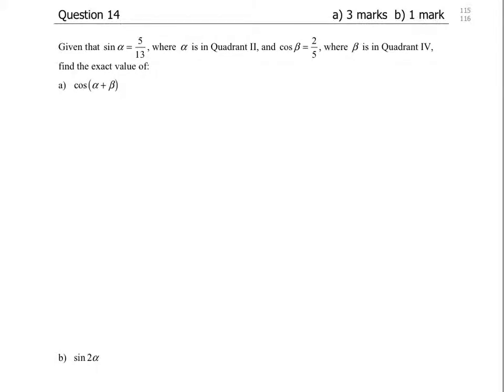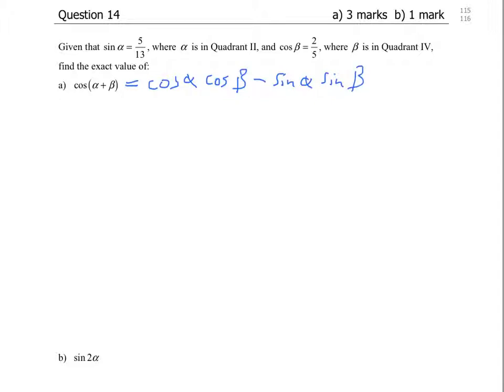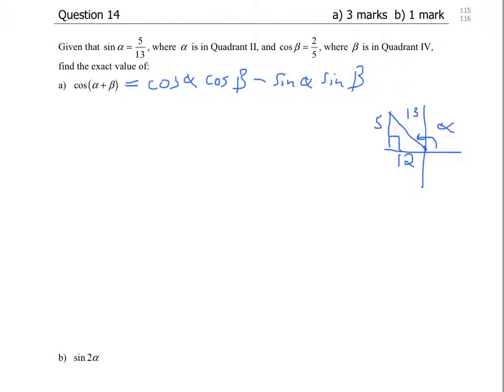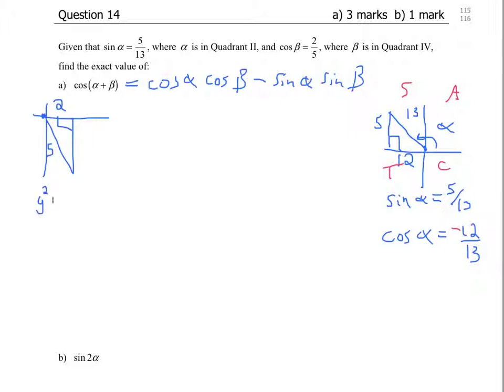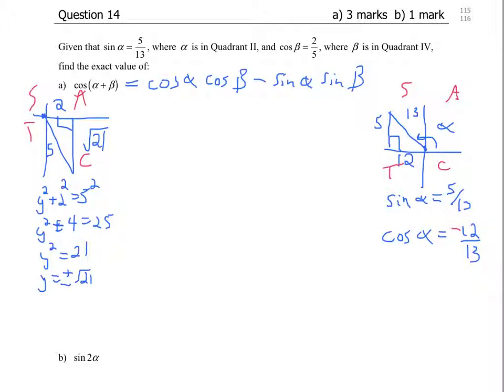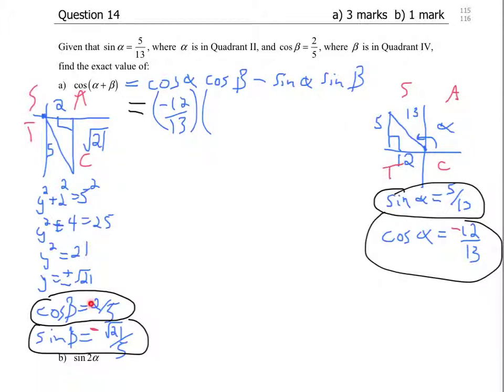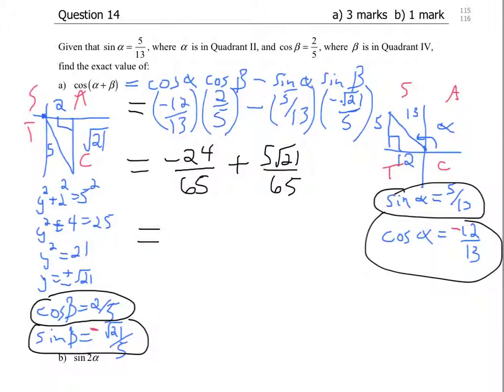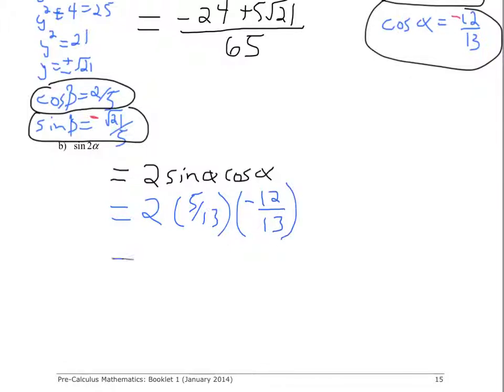January 2014 question 14